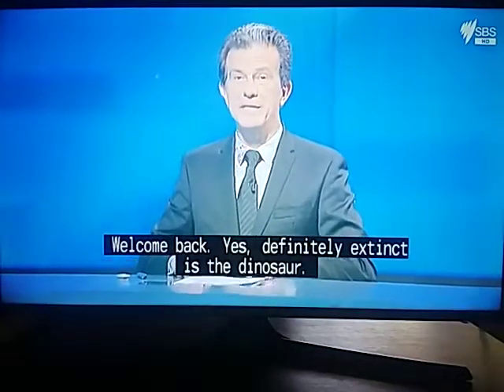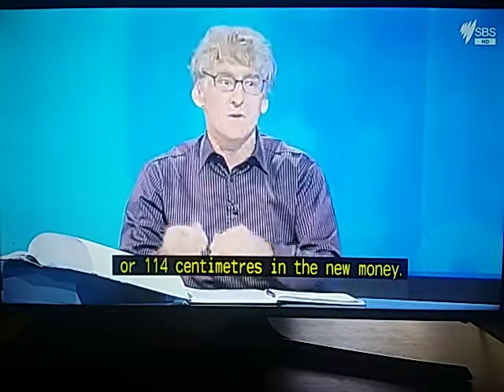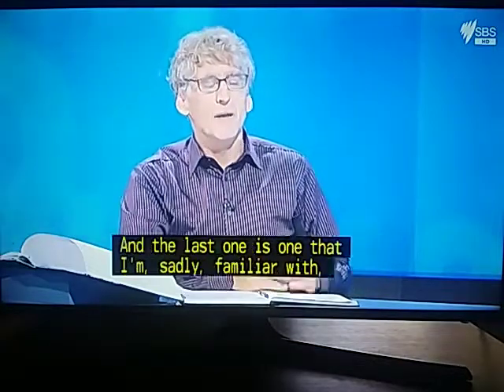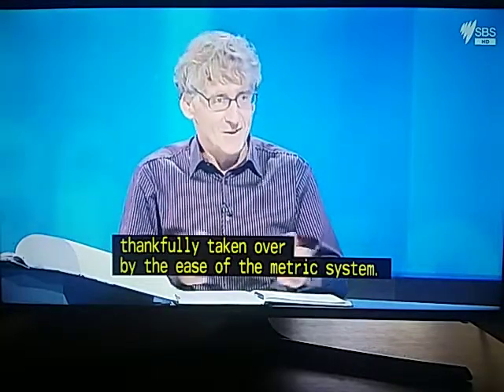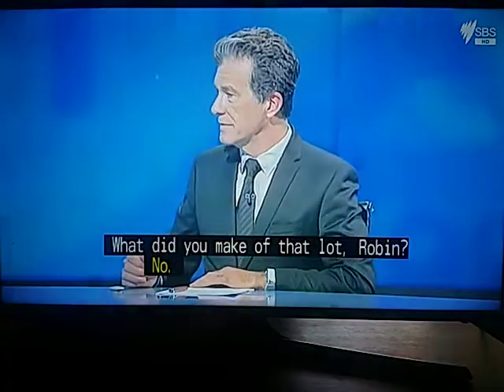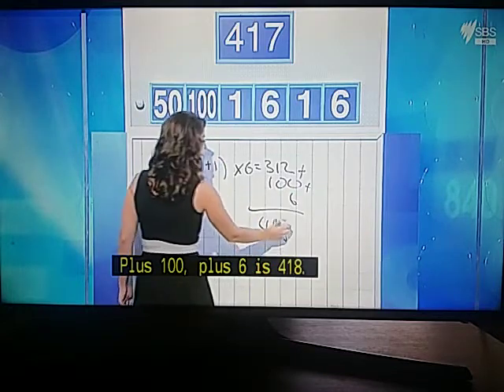Letters And Numbers - Season 3 Episode 28 - Colin Turnbull And Robin Benjamin - Part 2